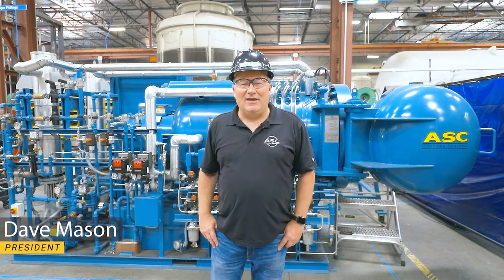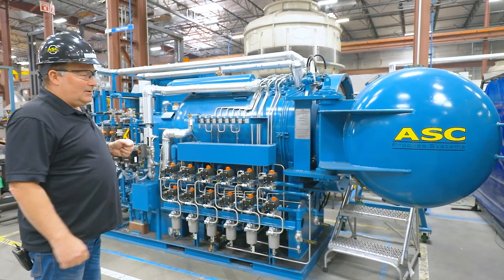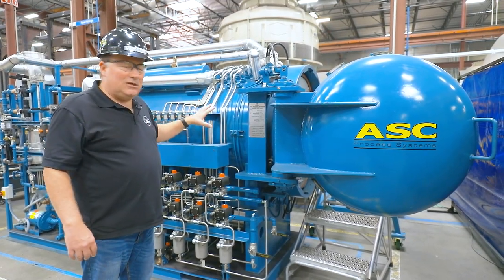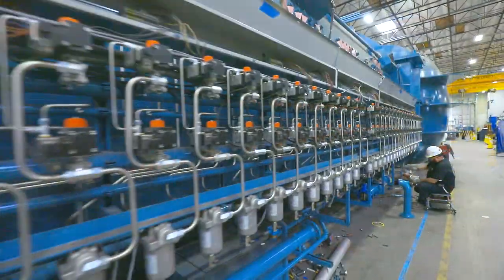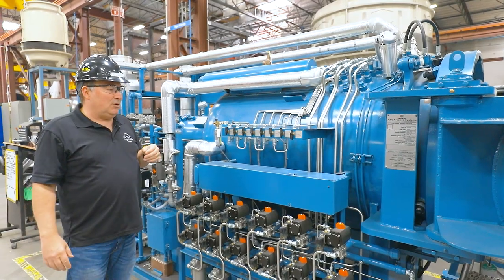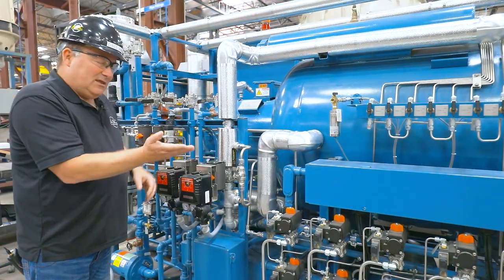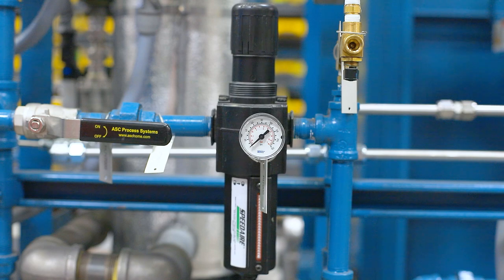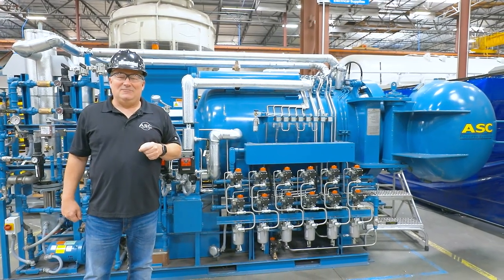Plumbing Introduction for Mechanical Fabricators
Are you a new mechanical fabricator at ASC or considering pursuing a career with us and want to know what you can expect if you were to become a new member of the team? Well, this video is for you might be for you then. There are a few different aspects to building one of our world-renowned Econoclaves and plumbing is a large one. In this video, ASC President, Dave Mason walks us through what plumbing means to us and what you can expect if you choose to take on the challenge of being a mechanical fabricator and being part of our team.